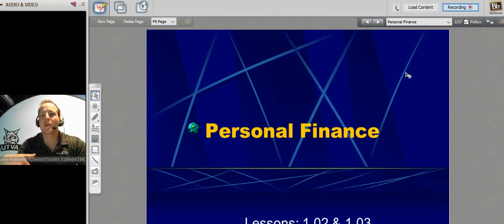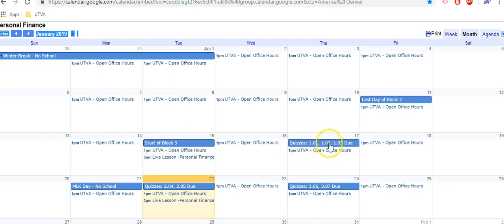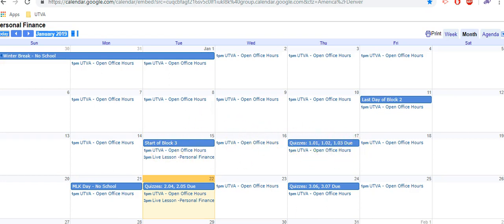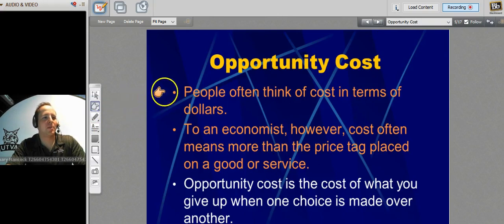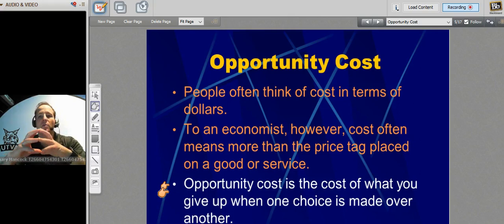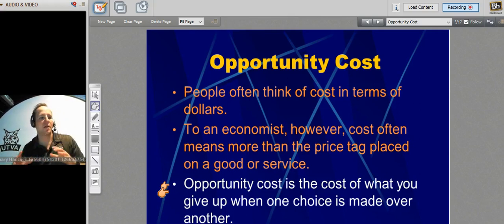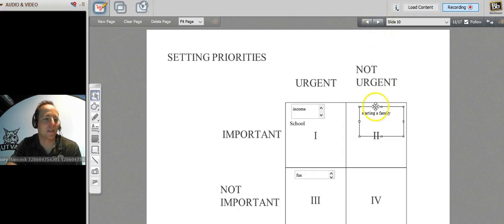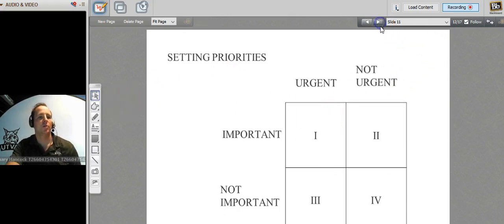Personal Finance 1.22.19